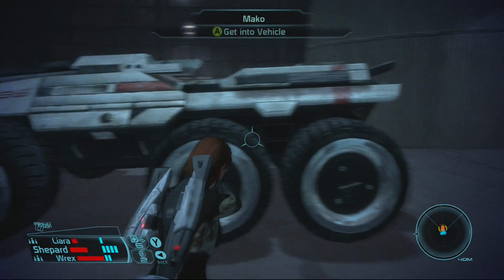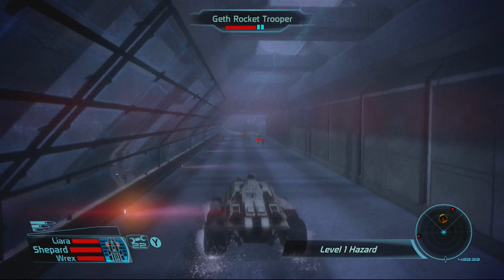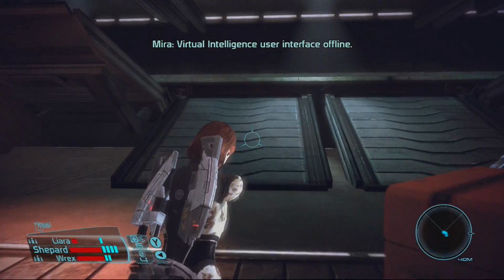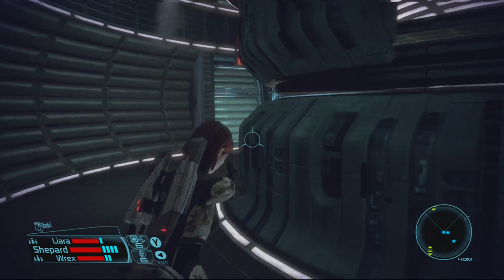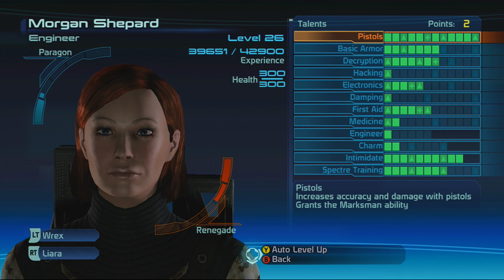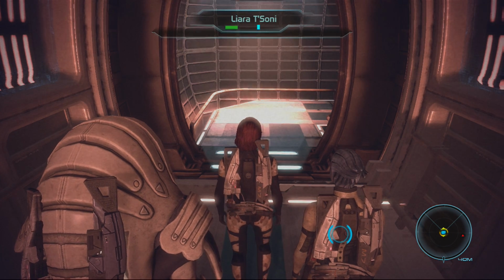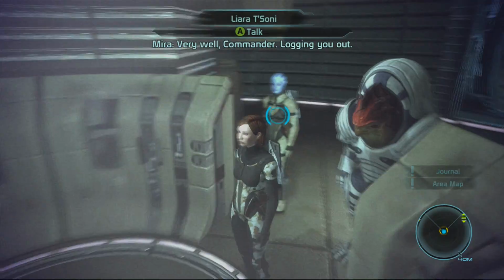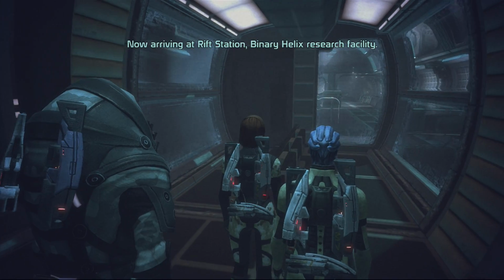Mass Effect - Walkthrough - Part 14 - Noveria Part 2 of 3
The memory core puzzle is at 19:30!

I've been wanting to replay the Mass Effect trilogy since I started my channel.  More awesome games to come, hope you enjoy!

I am making this material available in an effort to advance understanding of the issues presented. In accordance with Title 17 U.S.C. Section 107, the material in this video is published without profit to those who have expressed a prior interest in receiving the included information for research and educational purposes.